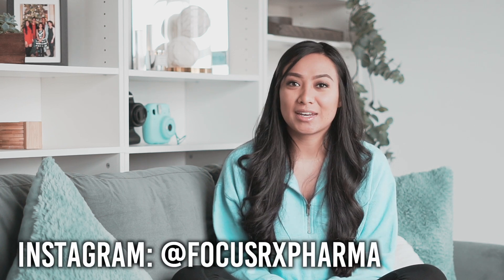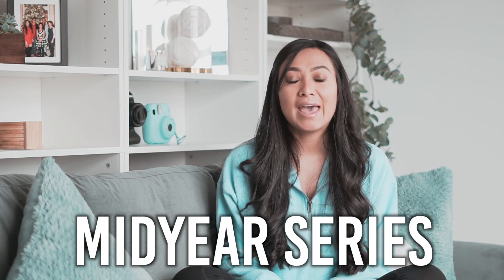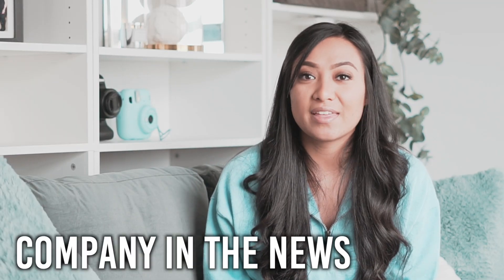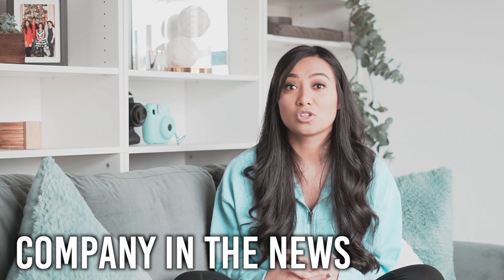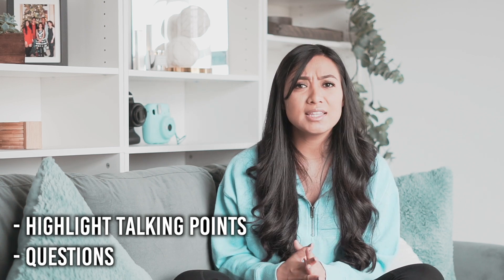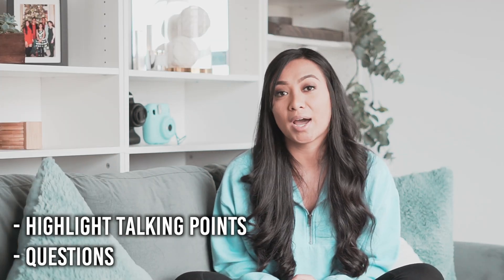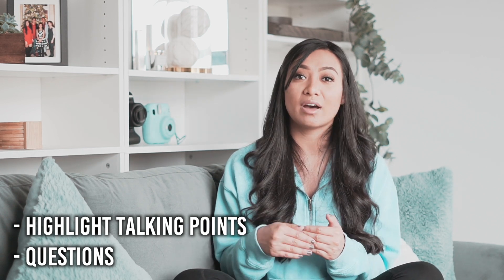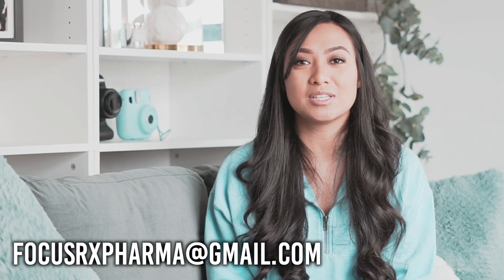Midyear Series | ASHP Midyear PharmD Fellowship Interview Prep | Research Pharmaceutical Companies